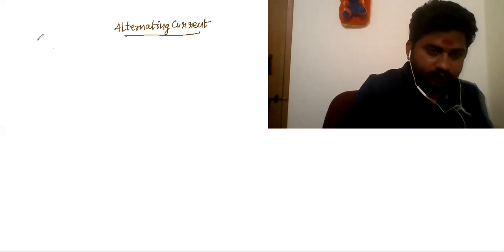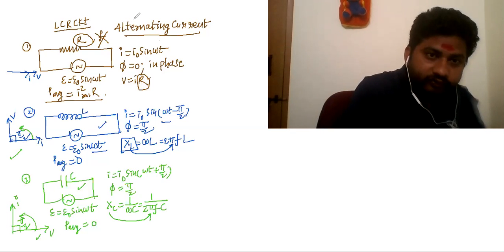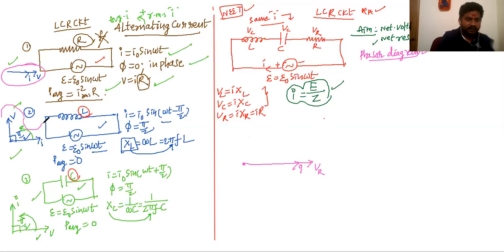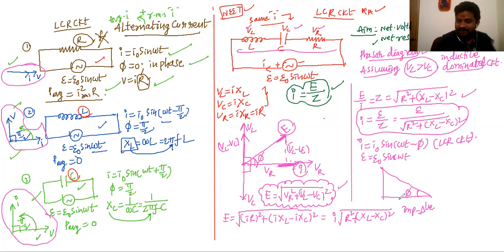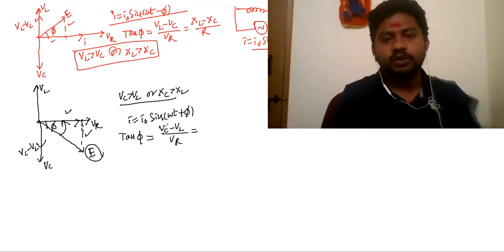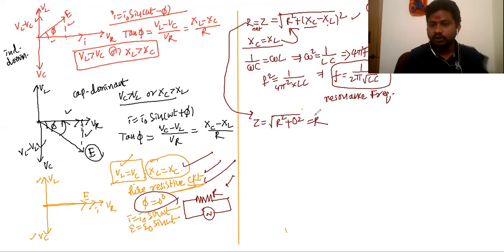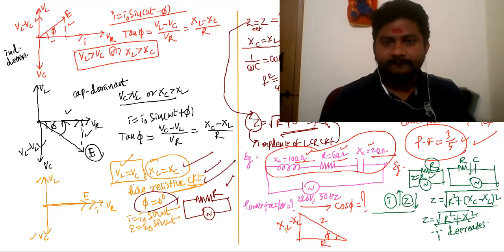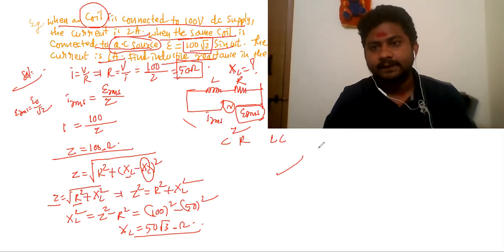LCR Circuit. Impedence Triangle. Phasor Diagram. Resonance Condition. IIPU, NEET/JEE/CET